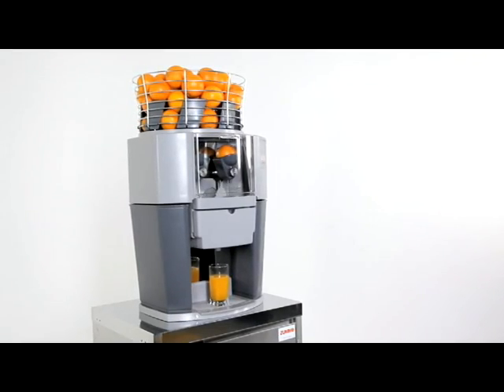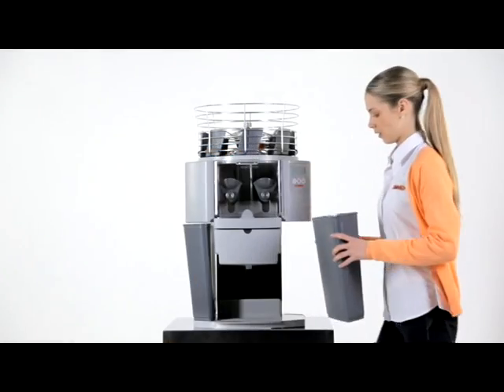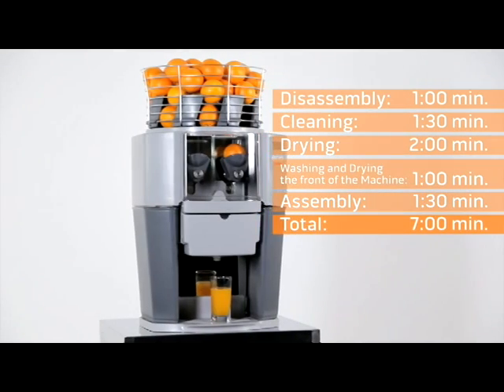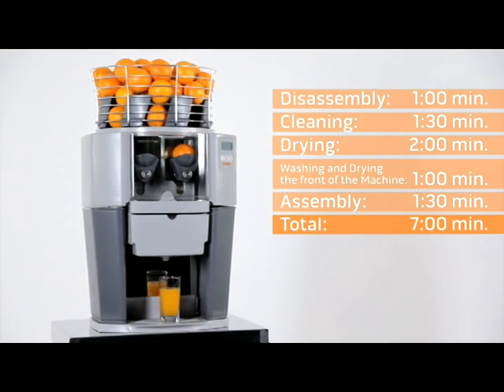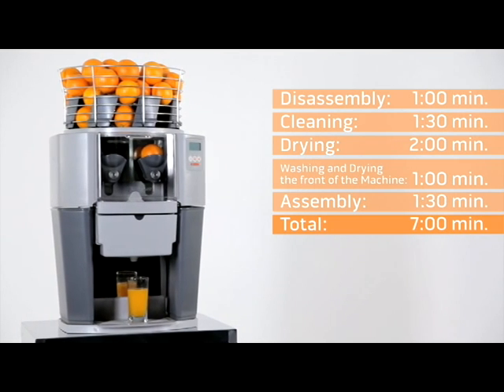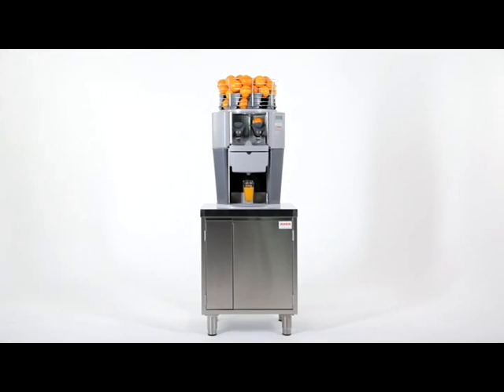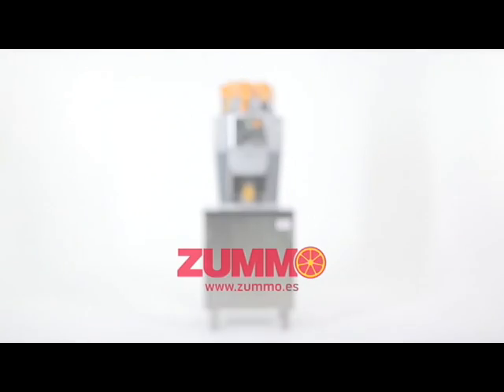Easy and effective cleaning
Do you know how to clean our machines?  It is a very simple process that takes just 6 or 7 minutes and will make the machine more attractive, which will in turn boost demand.
We show you how easy it is to disassemble, clean, dry and reassemble our Z14, just like all our other machines.